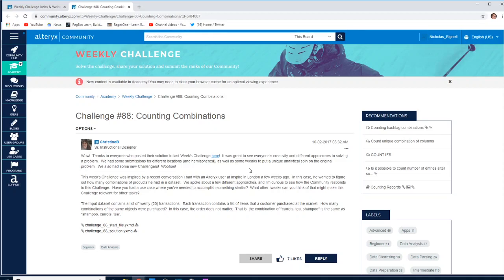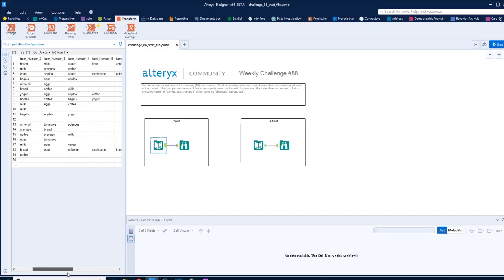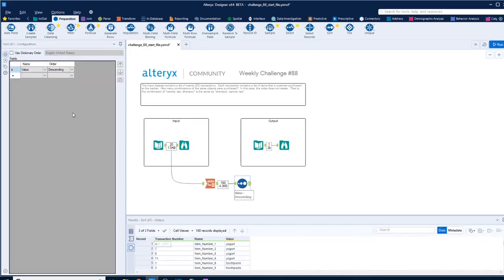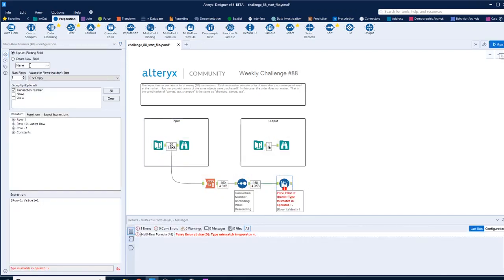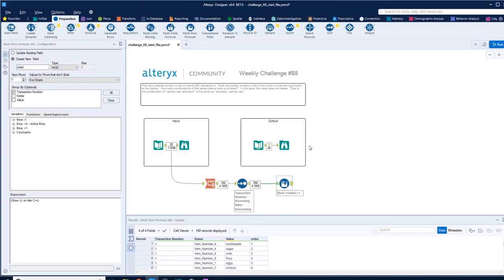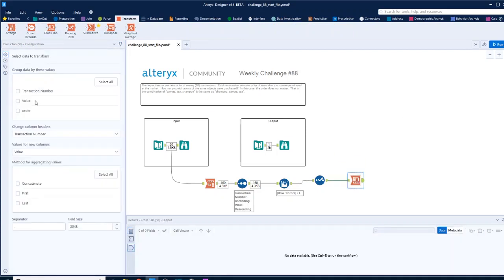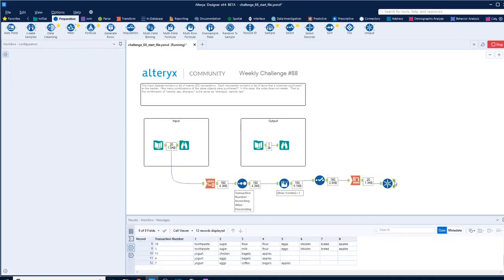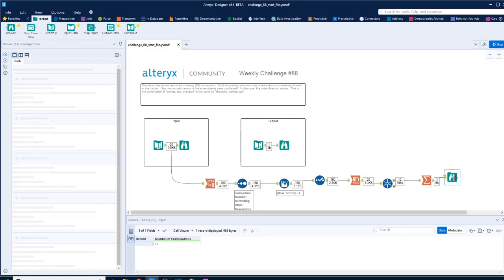Alteryx weekly challenge week 88 - Counting Combinations Beginner Data Analysis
Music Credits